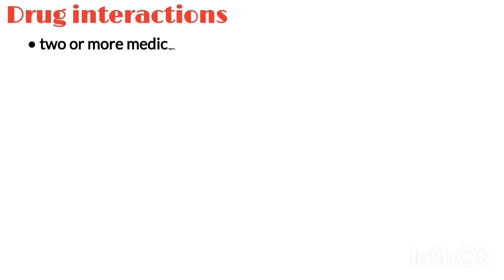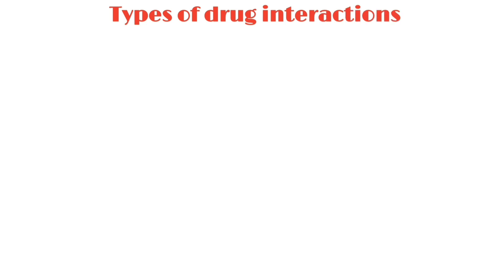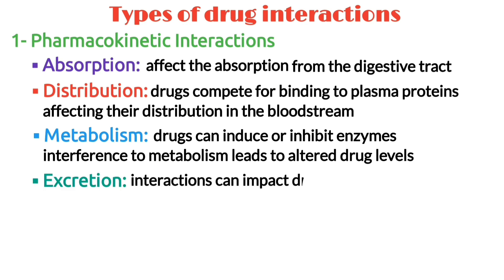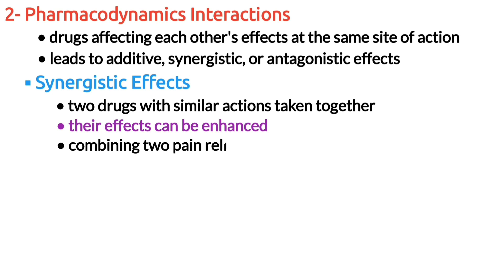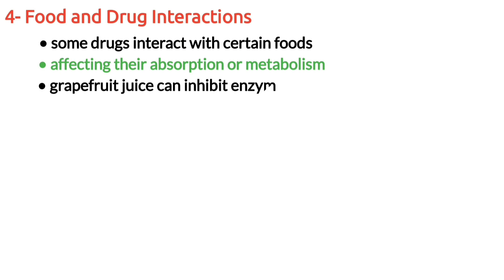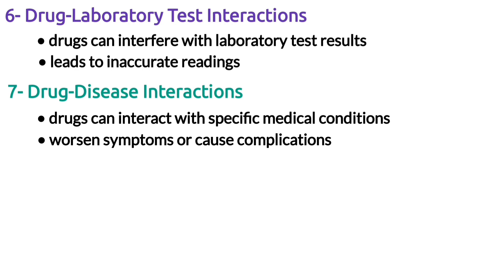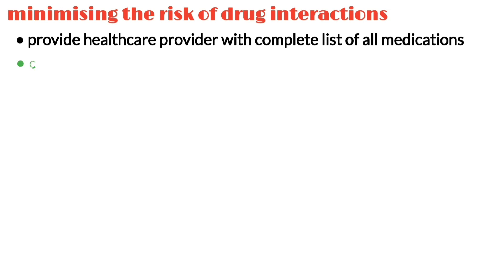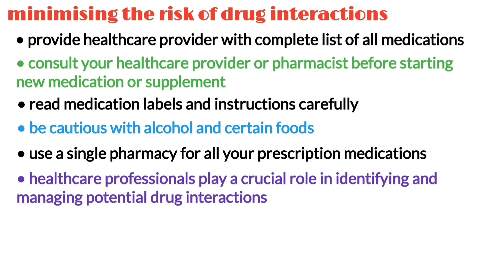Types of drug interactions, drug interactions pharmacology, clinical pharmacology lectures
types of drug interactions, different types of drug interactions, drug interactions pharmacology, drug interactions and its types, pharmacology drug interactions,
📍 Drug interactions occur when two or more medications or substances interact with each other in a way that affects their efficacy, safety, or both. These interactions can lead to changes in the way drugs are absorbed, metabolized, distributed, or eliminated from the body.
📍 There are several types of drug interactions:
• Pharmacokinetic Interactions
• Pharmacodynamics Interactions
• Synergistic Effects
• Antagonistic Effects
• Food and Drug Interactions
• Drug-Disease Interactions:
• Herb-Drug Interactions
• Drug-Laboratory Test Interactions
📍 It's important to note that not all drug interactions are harmful. Some interactions are intended and can be beneficial, such as combining medications to enhance their therapeutic effects. However, others can lead to adverse effects or reduced treatment efficacy.

Chapters:
0:00 - drug interactions pharmacology
0:30 - types of drug interactions
0:35 - pharmacokinetic drug interactions
1:13 - pharmacodynamics drug interactions
1:57 - food and drug interactions
2:14 - herb and drug interactions
2:28 - drug and laboratory test interactions
2:36 - drug and disease interactions
3:03 - strategies to minimize the risk of drug interactions